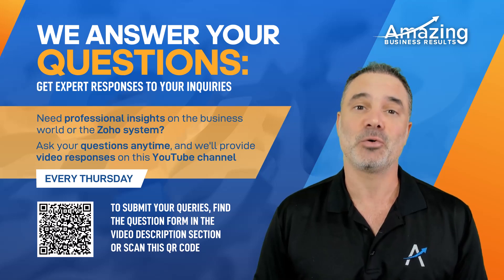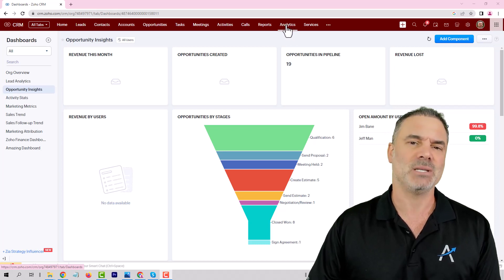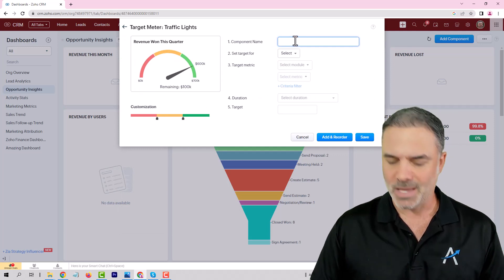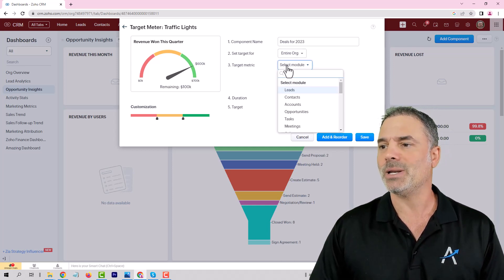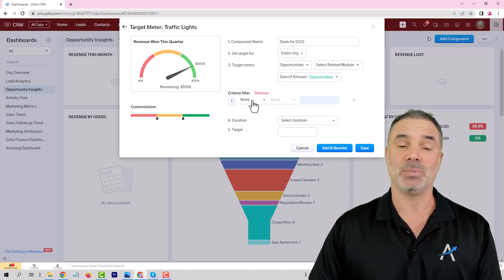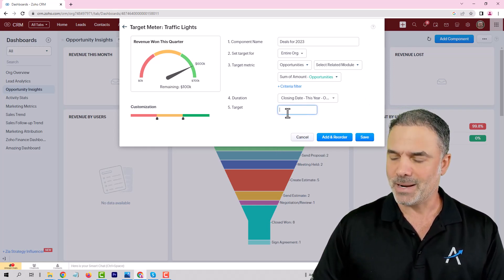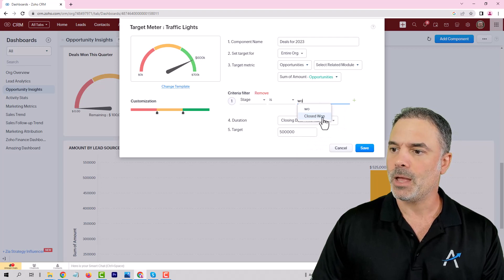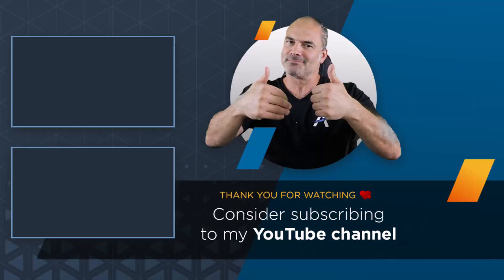How To Create a Sales Target Meter In Zoho CRM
My name is Lior Izik and I am a Business Coach and a Premium Zoho Partner located in Toronto, Canada, and West Palm Beach, USA. Our company provides various Zoho and Business solutions.

My Book